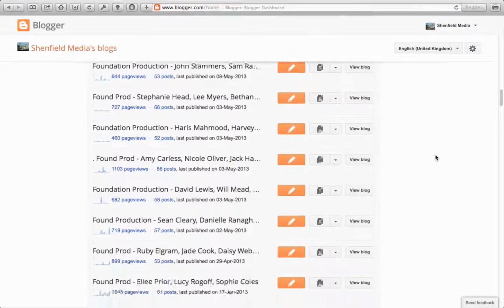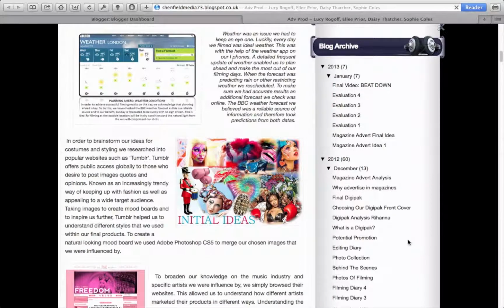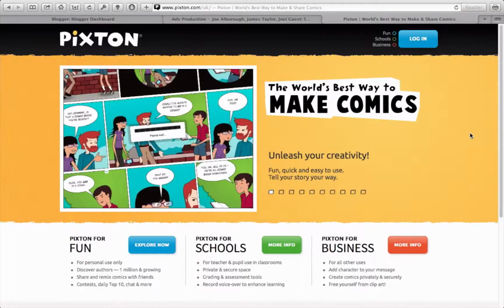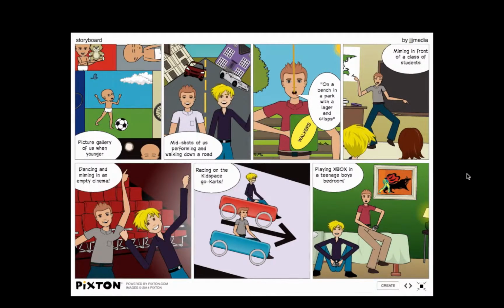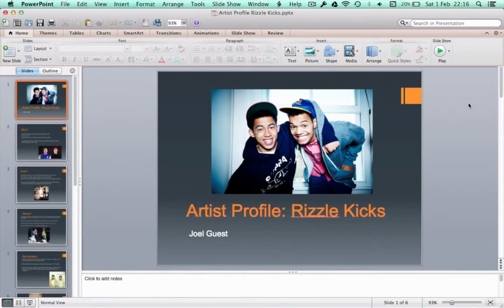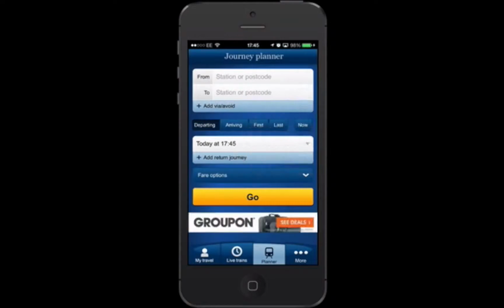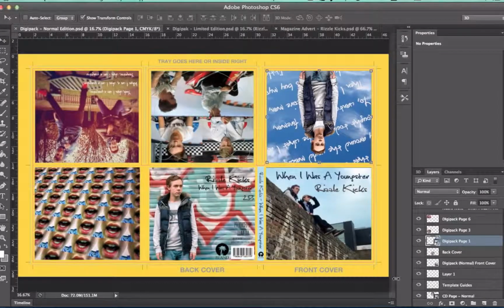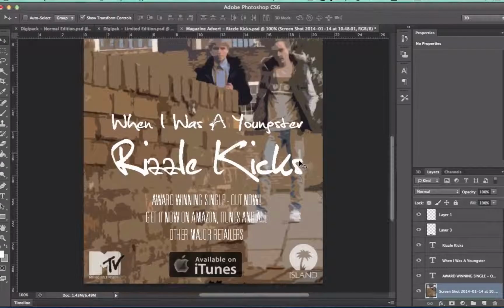Evaluation 4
Evaluation 4 for A2 - Advanced Media Project